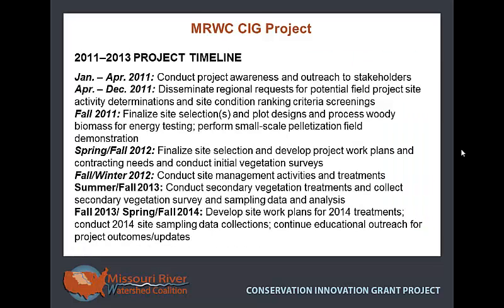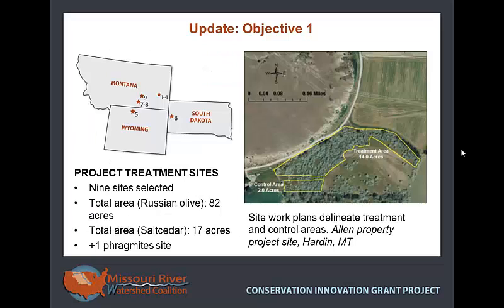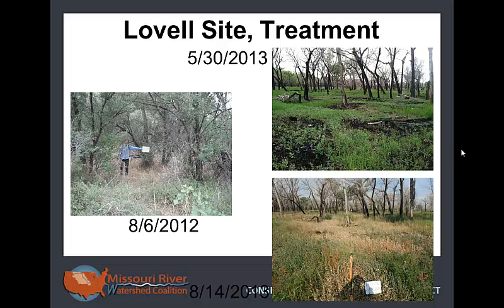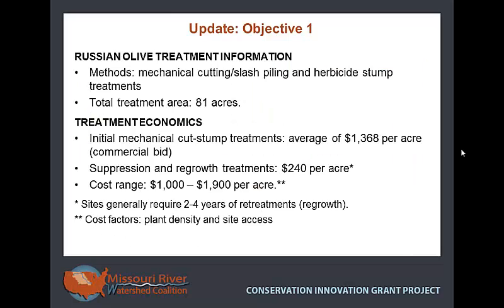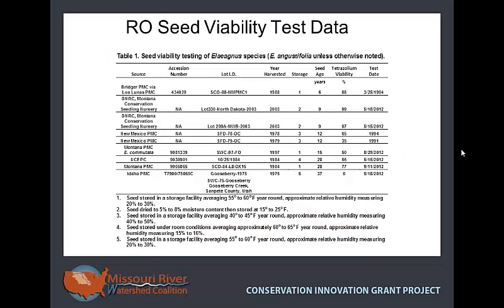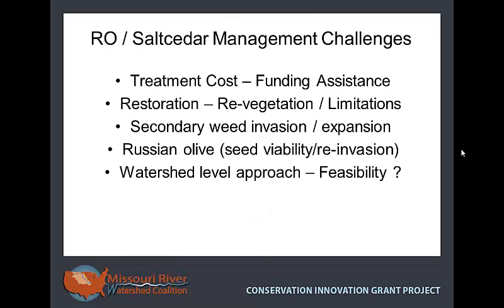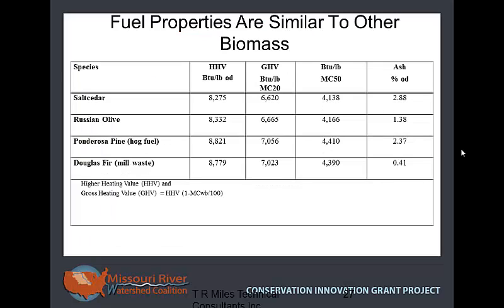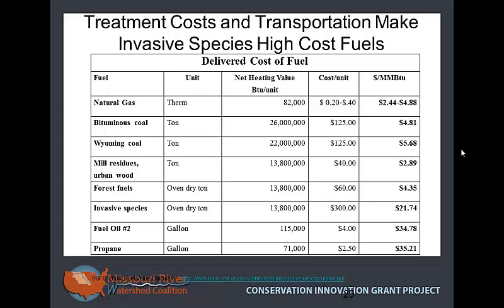Scott Bockness - 2014 MRWC/CISM CIG Project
Russian olive (Elaeagnus angustifolia L.) and saltcedar (Tamarix spp.) are native Eurasian species introduced to North America as ornamentals in the 19th century. Subsequent escape from cultivation led to establishment over millions of riparian habitat. Both species disrupt riparian ecosystem function through competition and displacement of native plant species, degradation of native wildlife habitat, reduction of recreational access, and agricultural utilization. Efforts to eliminate these target species have been somewhat unsuccessful, as initial treatments and/or removal are often followed by secondary invasions of undesirable plant species. In addition to the difficulties of developing effective ecological-based management of these target species; a major challenge exists with establishing effective methods of disposing of the biomass generated from the management activities. Investigating the potential use of invasive plant species biomass such as saltcedar (Tamarix spp.) and Russian olive (Elaeagnus angustifolia L.) for beneficial uses such as energy, could play an important role in future riparian restoration plans.

Woody biomass primarily generated from forest harvesting activities, such as various pine species have been used successfully as the fuel source for heat and power generation for the last two decades in the western United States. Testing and independent analysis of saltcedar (Tamarix spp.) and Russian olive (Elaeagnus angustifolia L.) was employed to identify the potential utilization of the target species as feedstock for woody biomass energy applications as an innovative alternative for biomass reduction in riparian invasive plant management.